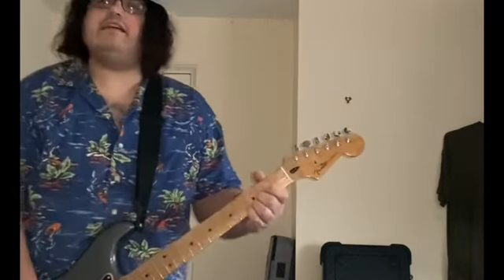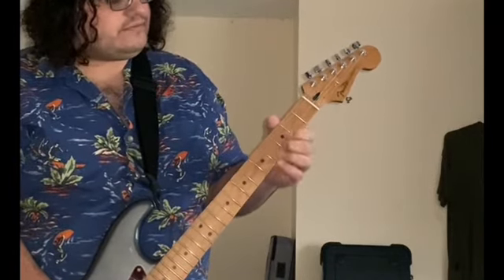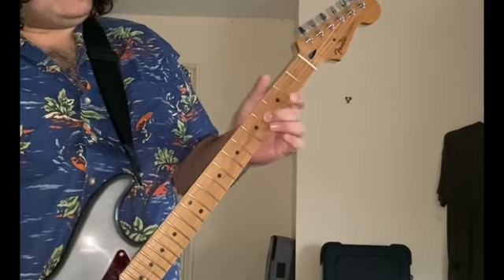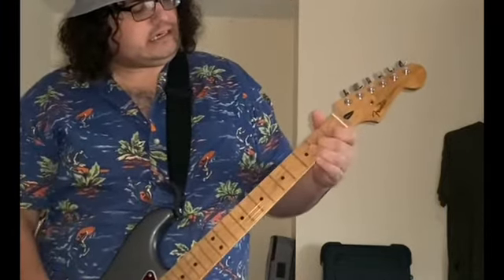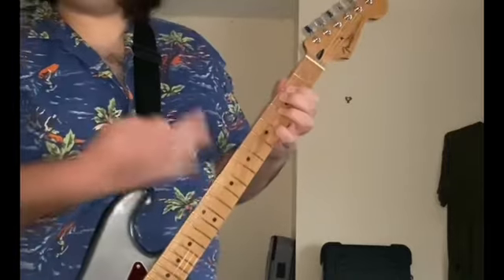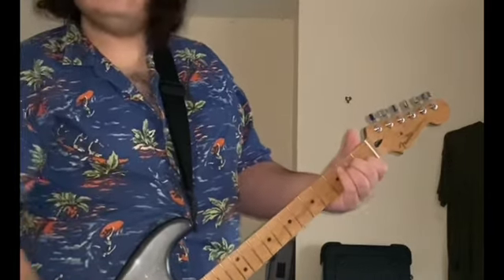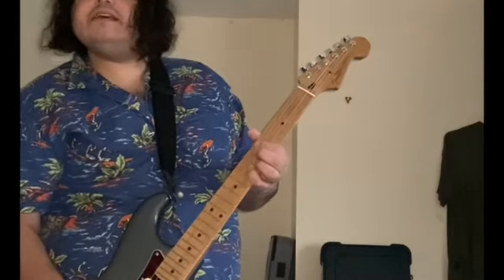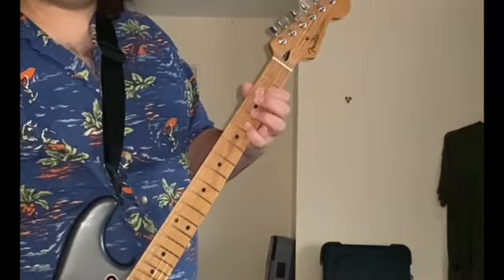Hey Joe Jimi Hendrix Guitar lesson (like and subscribe)